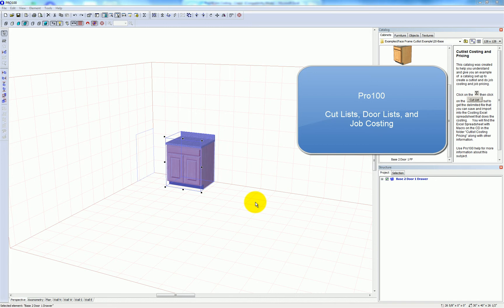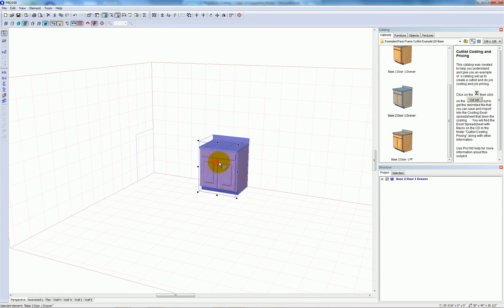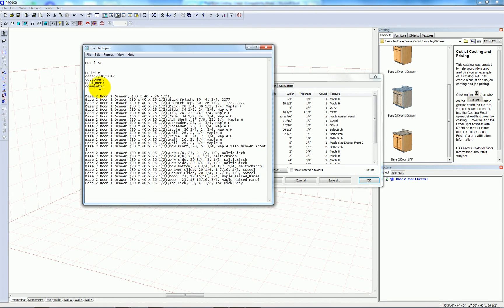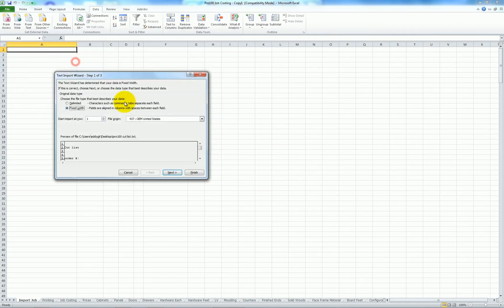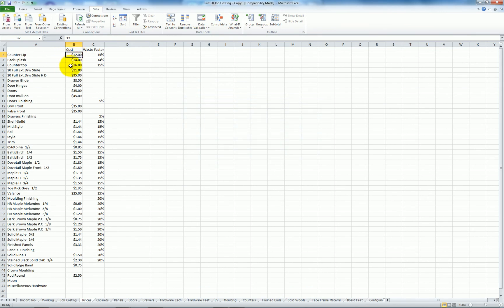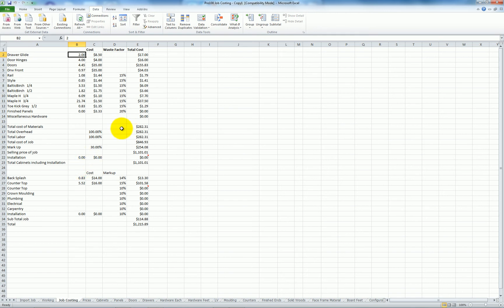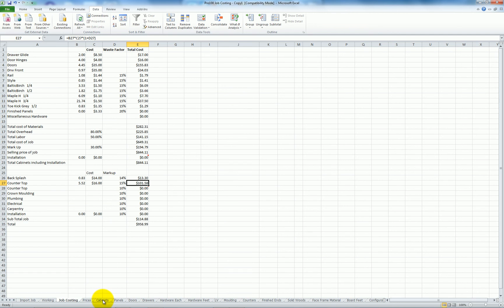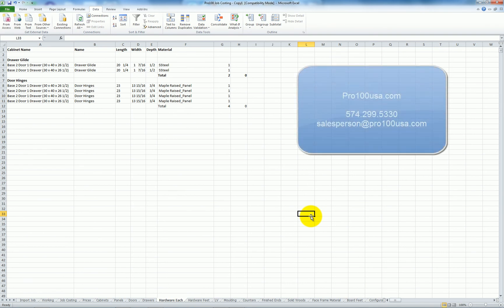Cut list, Job Costing & Pricing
pro100's powerful cut list feature using Microsoft Excel spreadsheet.